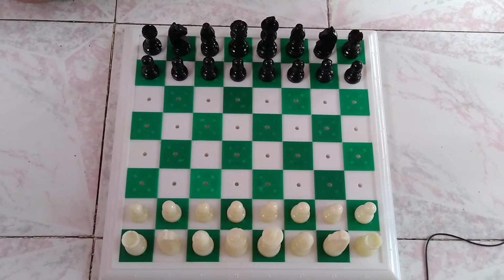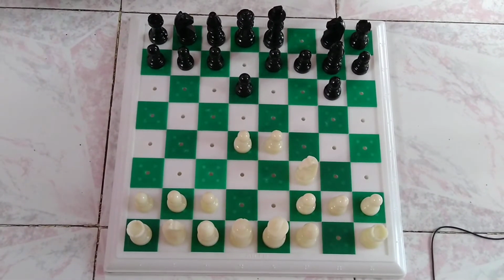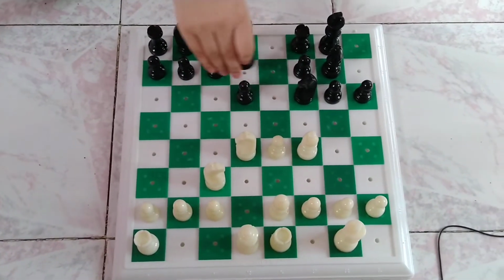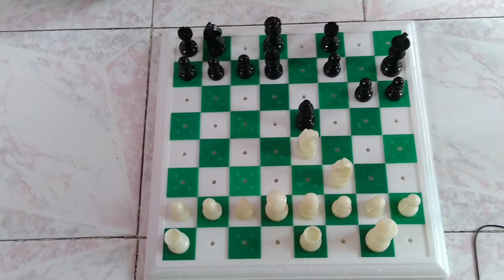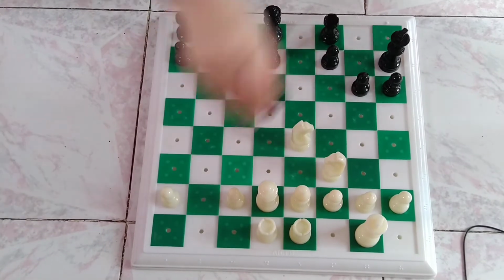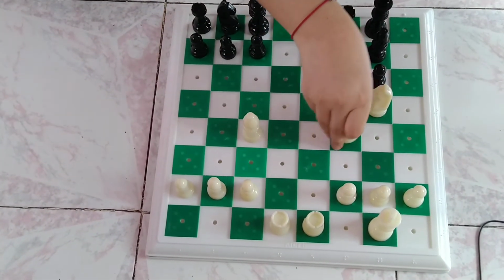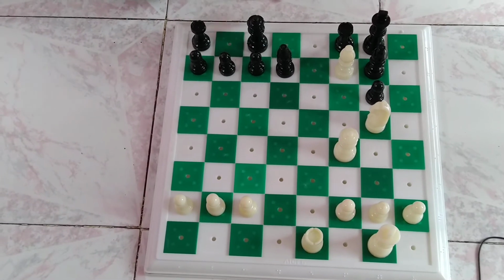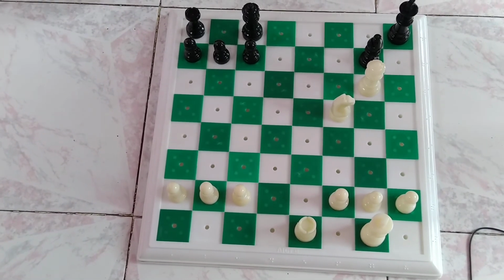Beautiful Fireworks !!!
This game was played between
Mikhail Tal & Petrosian in the year 1974. The opening is Pirc Defence.